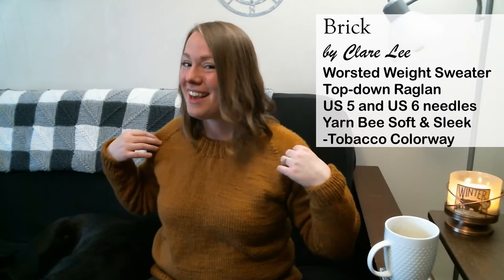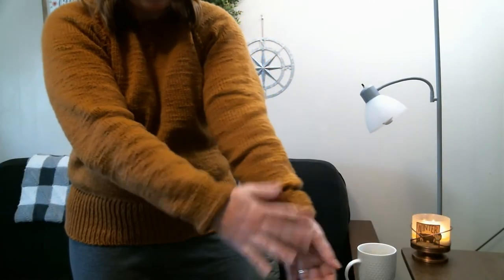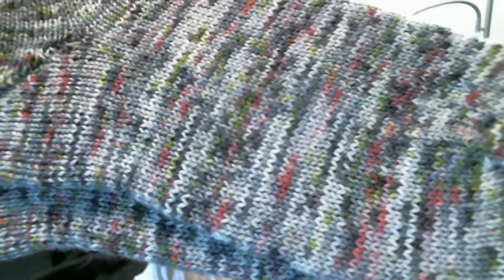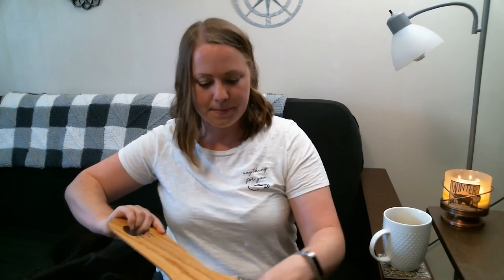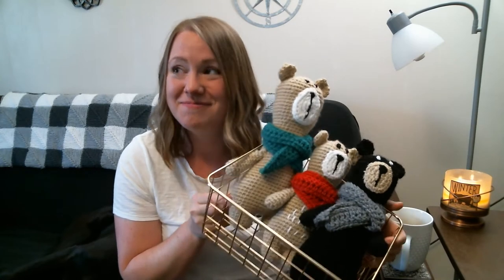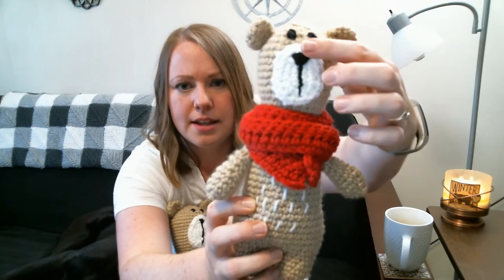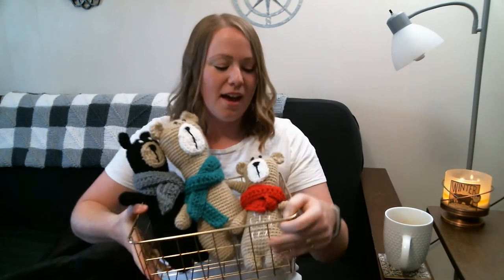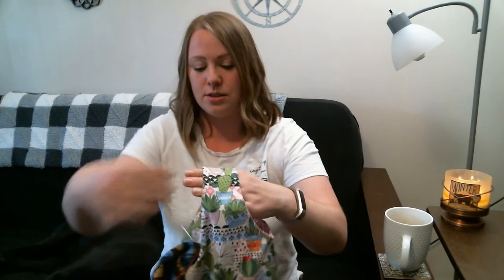Episode 61 - DeHart House Podcast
Welcome all crafters! This is (primarily) a knitting podcast. I’ll share my Finished Objects (FOs), Works in Progress (WIPs), and other tid-bits.
DeHart House Creations on Etsy

for the awesome music!